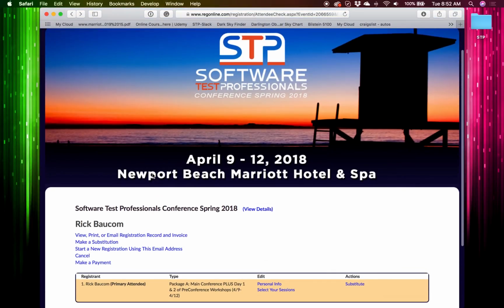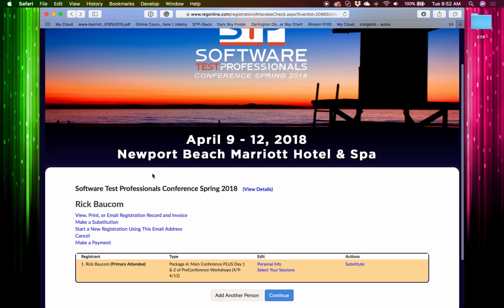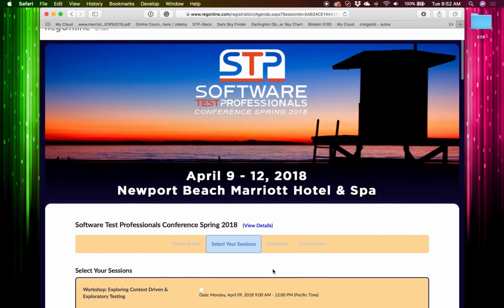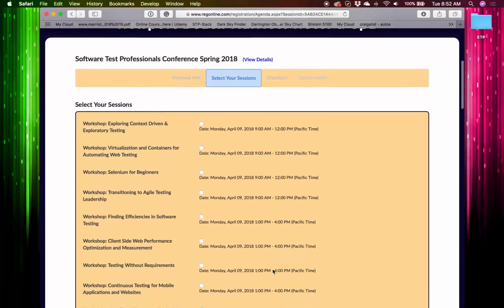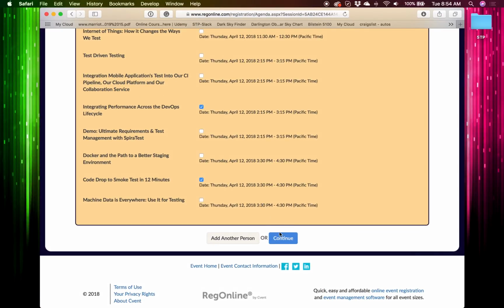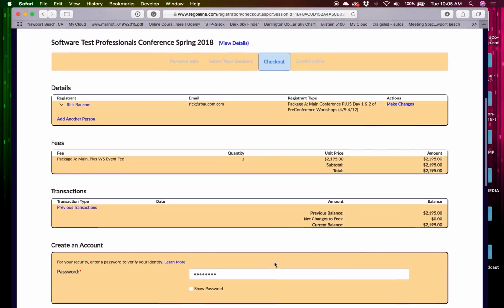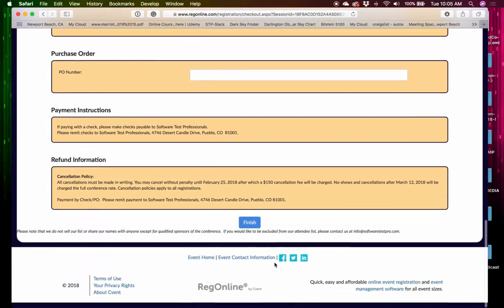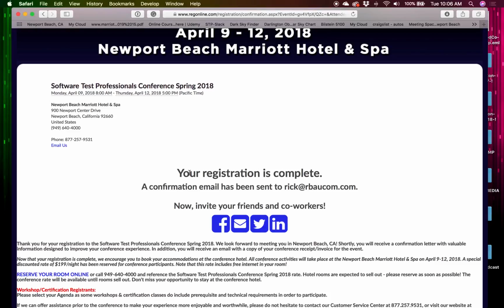Select Your Workshops and/or Sessions - STPCon Spring 2018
This video. will walk you through how to select your workshops and/or sessions in our registration system for the upcoming STPCon in Newport Beach, CA - April 9-12, 2018 at the Newport Beach Marriott Hotel & Spa.